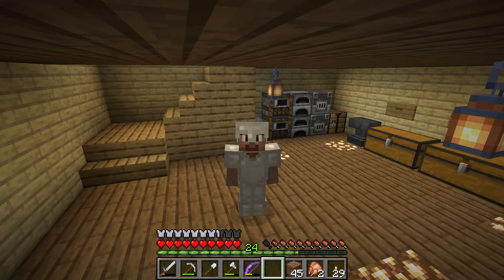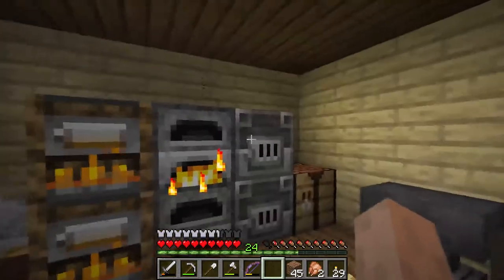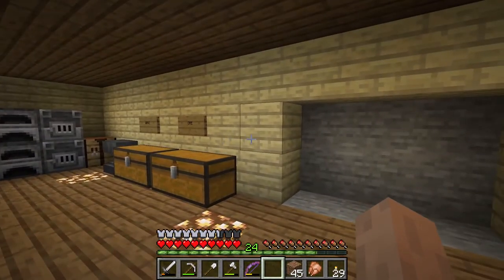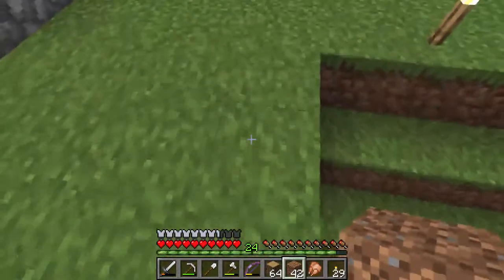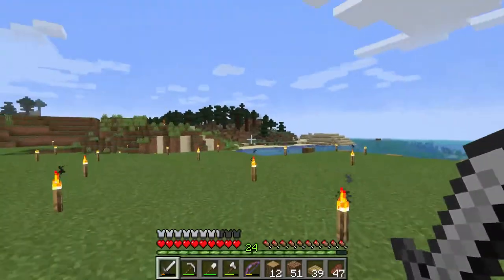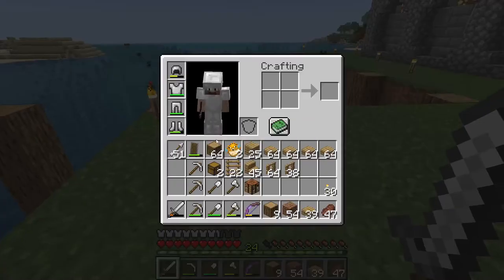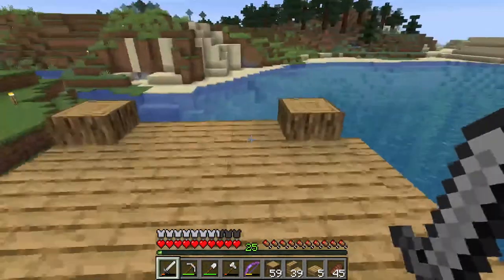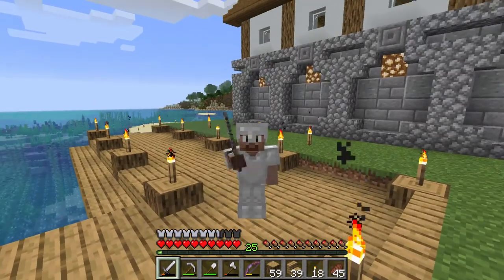The Dock Part 1 | Minecraft Survival Lets Play | Ep. 24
About Minecraft:
Minecraft is a 2011 sandbox video game created by Swedish game developer Markus Persson and later developed by Mojang. The game allows players to build with a variety of different blocks in a 3D procedurally generated world, requiring creativity from players.